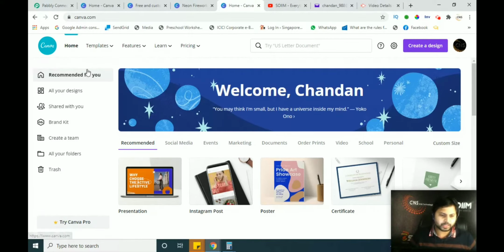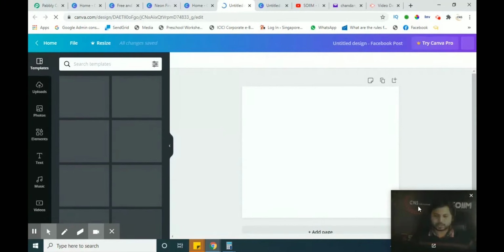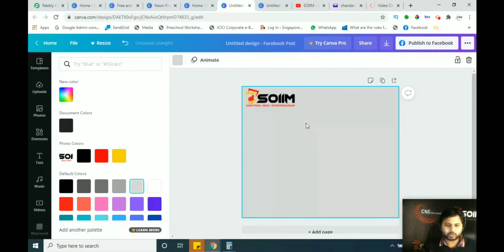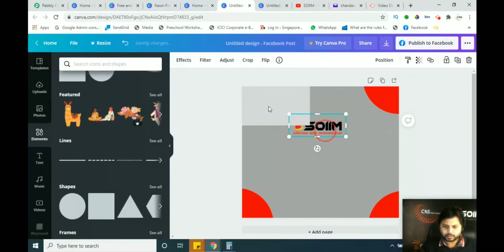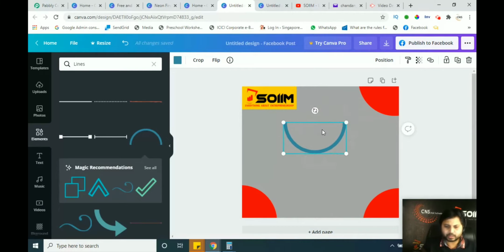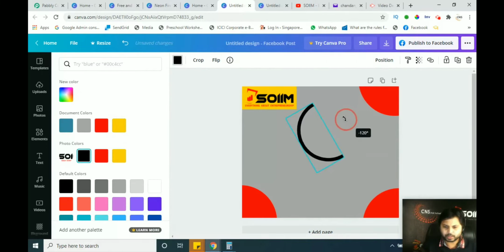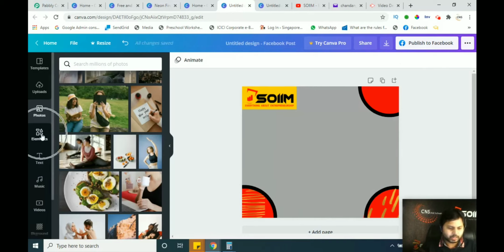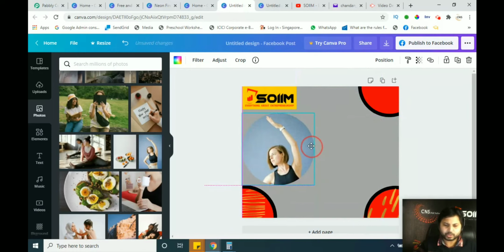Graphic Design Create without Tamplate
introducing most important graphic design site Canva to create any type of design . graphic design is very important to advertise yourself.
watch all 6 tutorial video to gather basic concepts of designing.